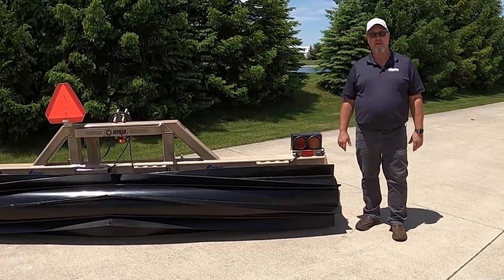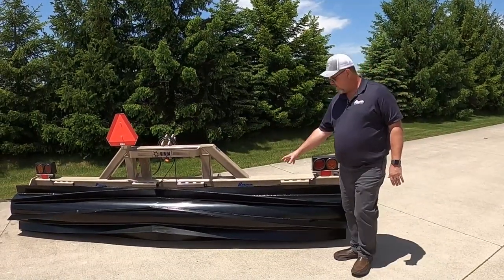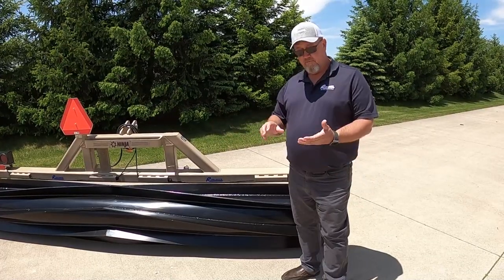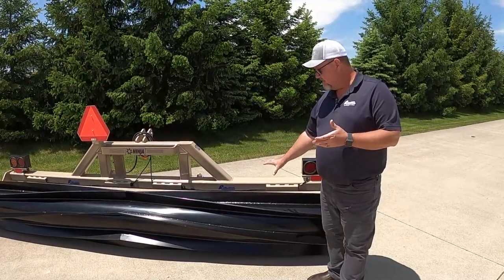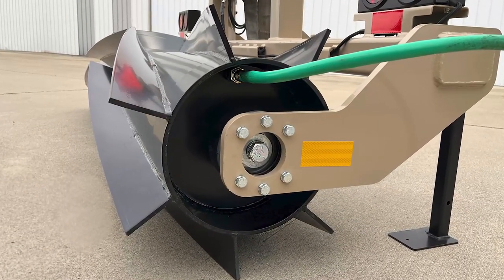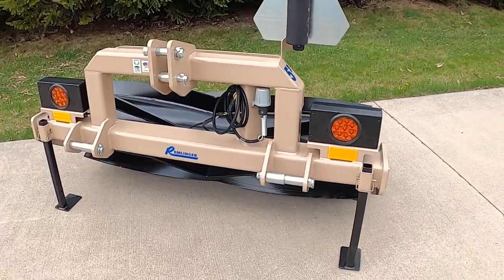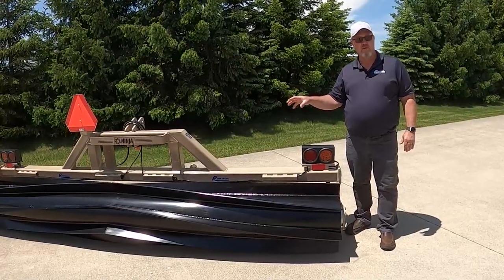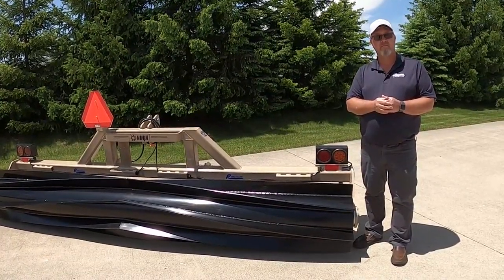Ninja Roller Crimper Walk Around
Take a look at a walk around of the Ninja Cover Crop Crimper. Its chevron blades roll smooth and lay residue down to the ground before crimping. The laid down residue will form a weed-suppressing matte, conserve soil moisture, and increase organic matter.